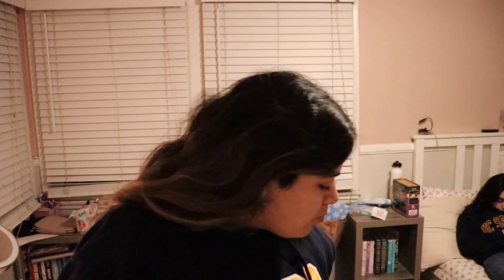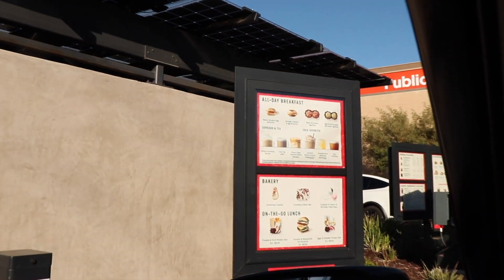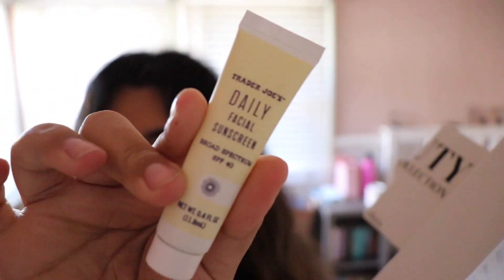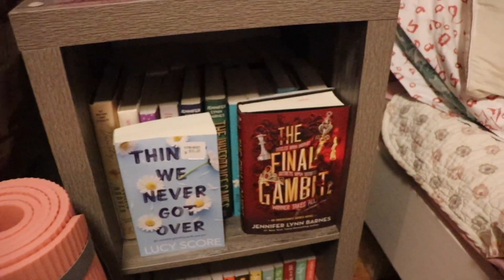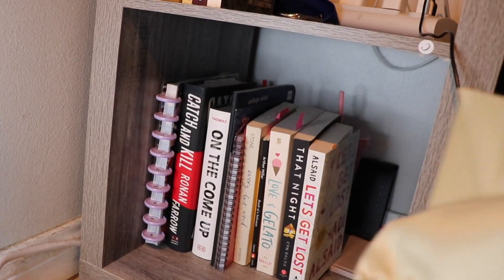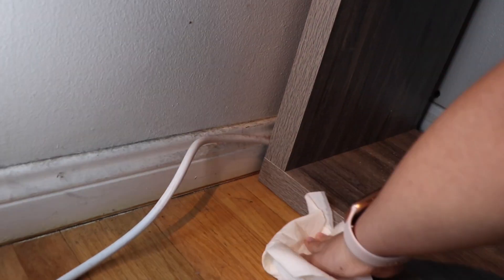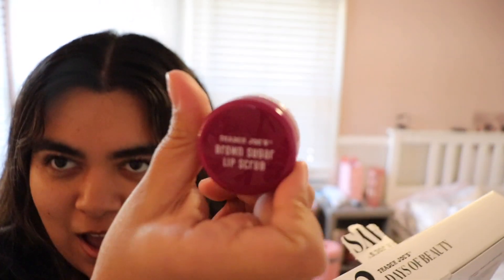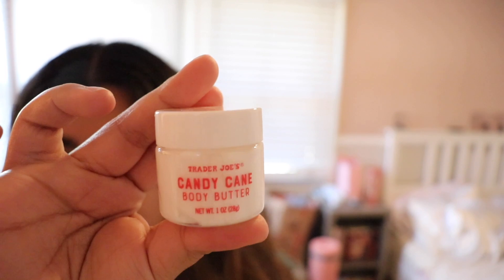*Productive* Weekend in my Life | Vivi's Vlogs